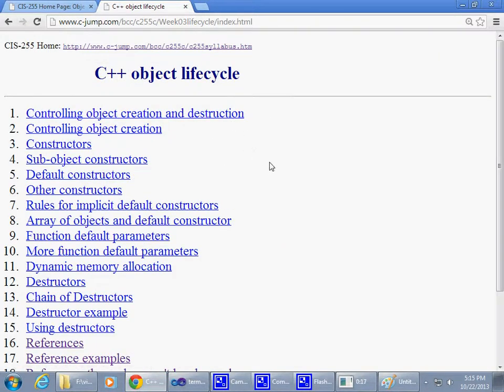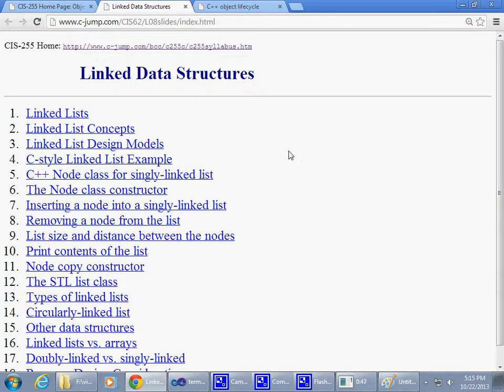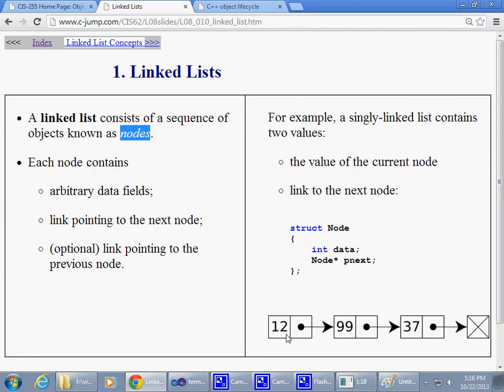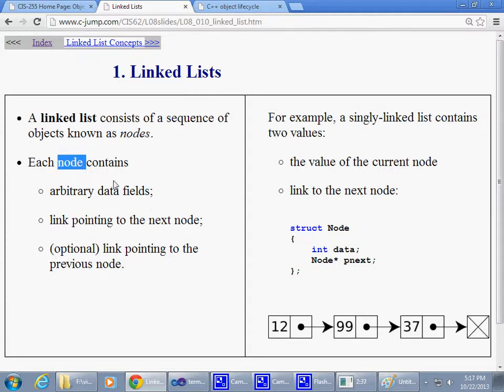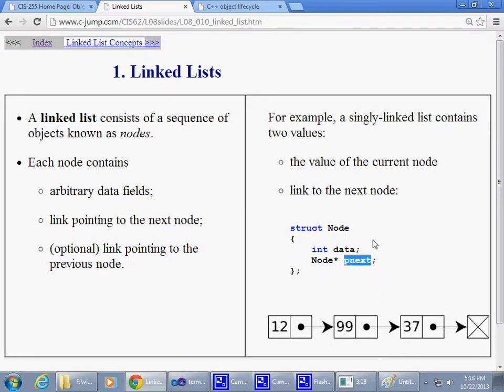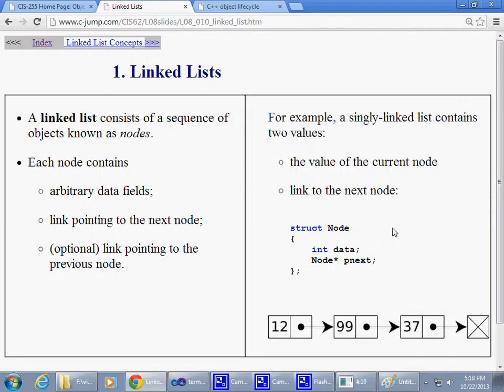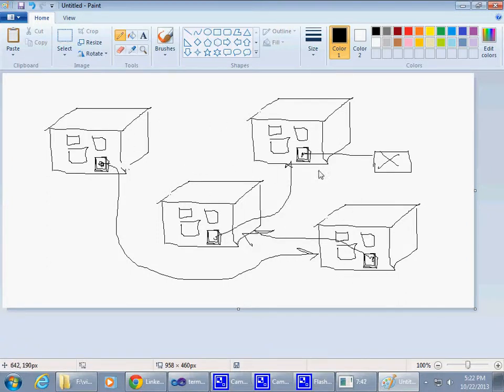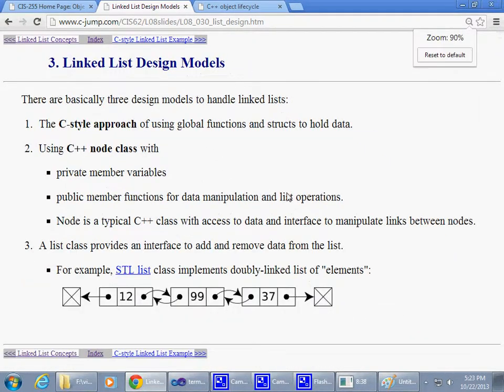C++ linked data structures Part 1